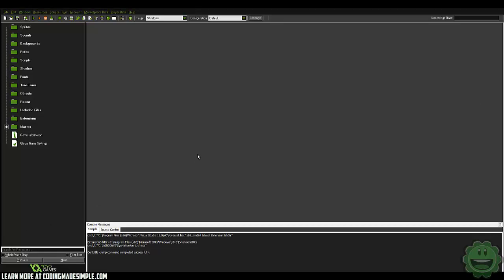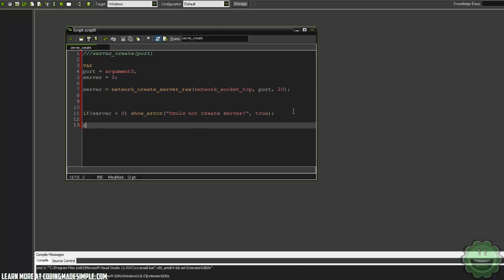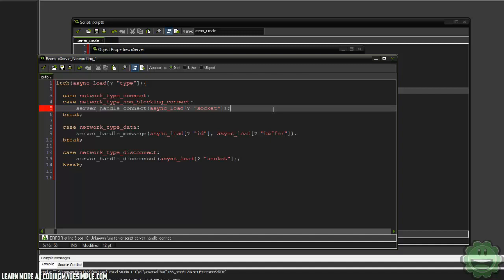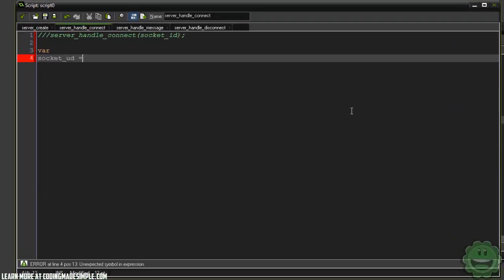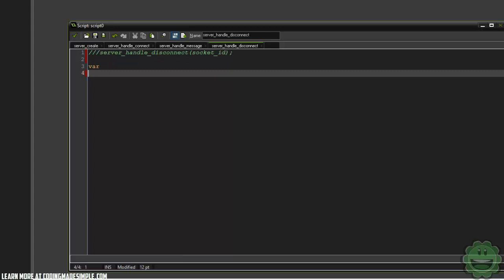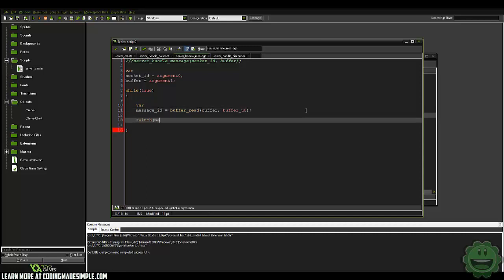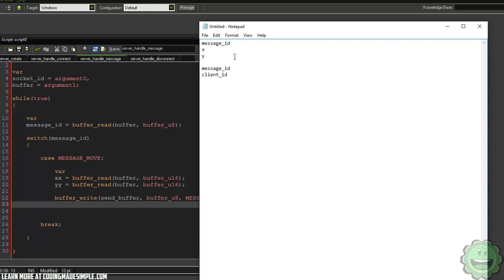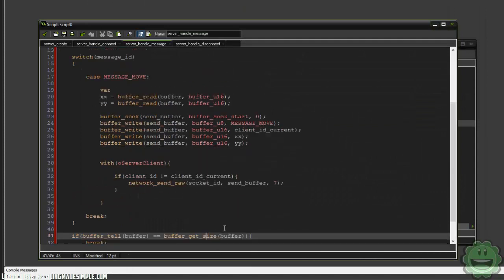Game Maker Studio: Let's Build a Multiplayer Shooter #1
The first part in our "Multiplayer Shooter" series where we will create a full top down shooter multiplayer game. In this video we will create the server we need to add client connection and run data through all of the other clients.